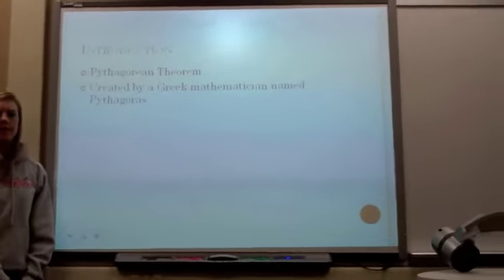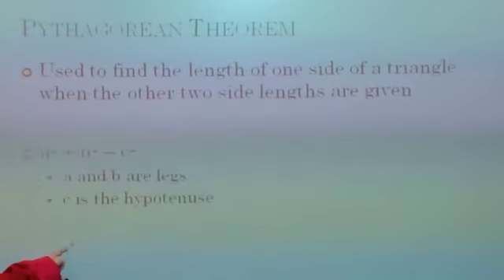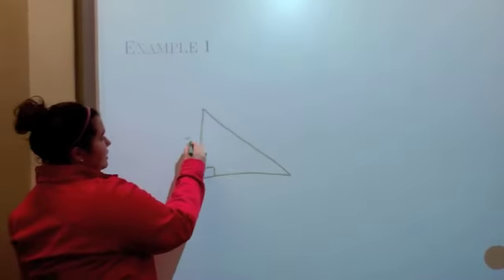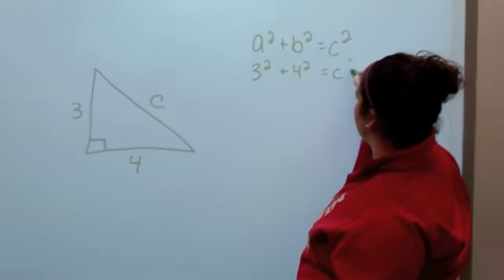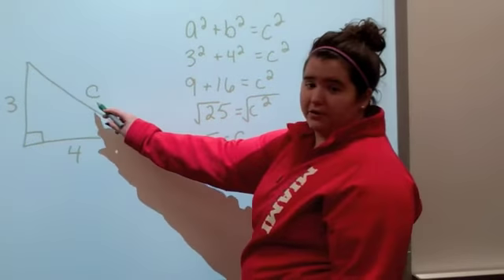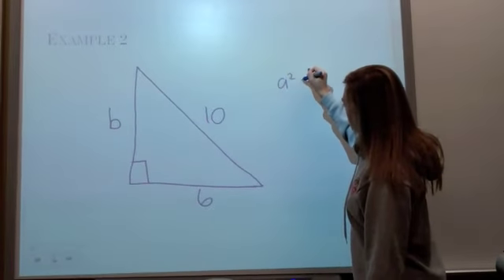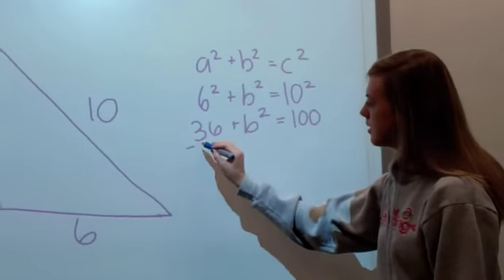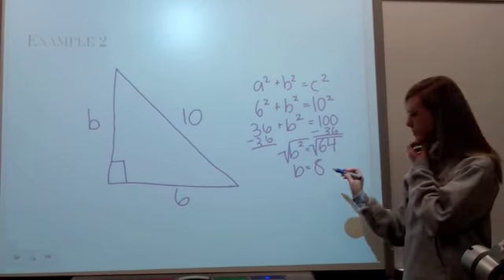EDP279 Collaborative Video Project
Collaborative Video Project - Lesson 4.4 - Dr. James Swartz

Topic: Using a SMART Board
Lesson: Pythagorean Theorem

Caitlin Roney and Abryney Steele